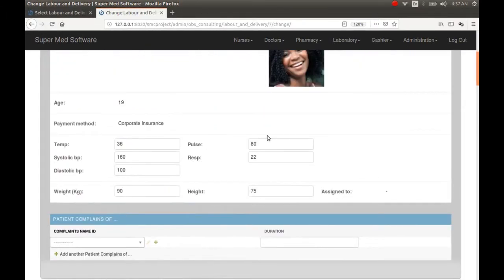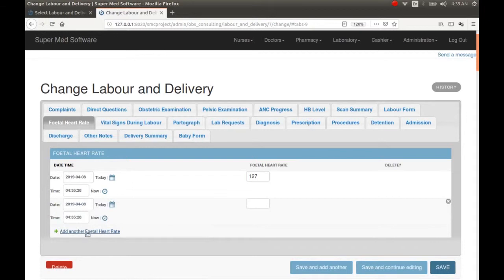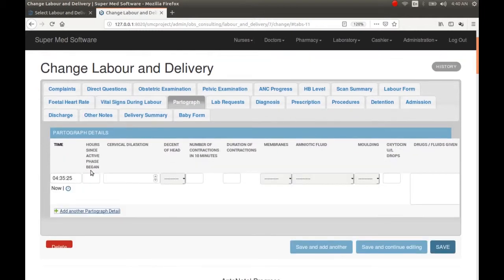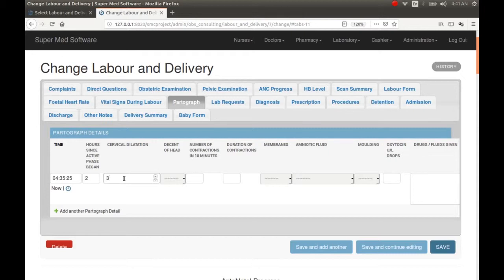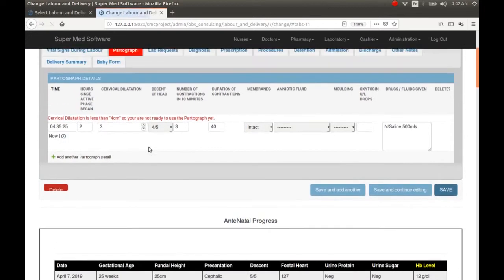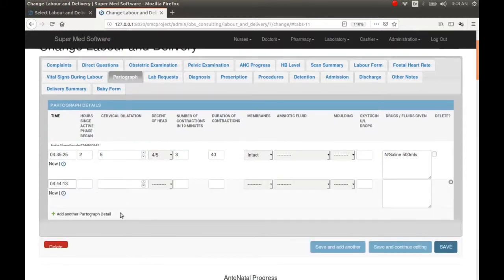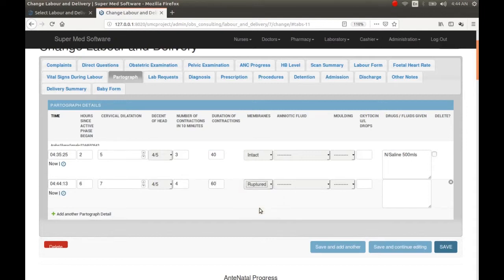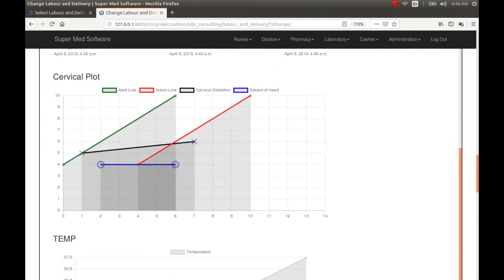Labour and Partograph for Marternity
We recently added the partograph to our medical records software.
This makes it easy for the midwives to record labour information into the database.